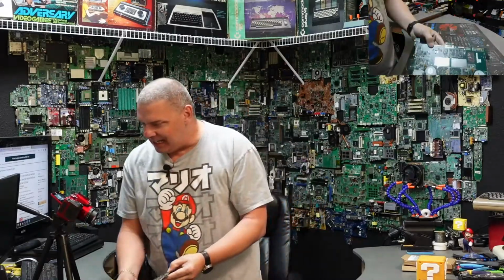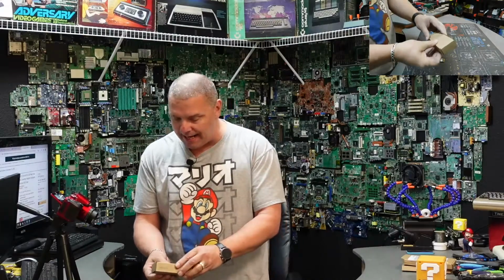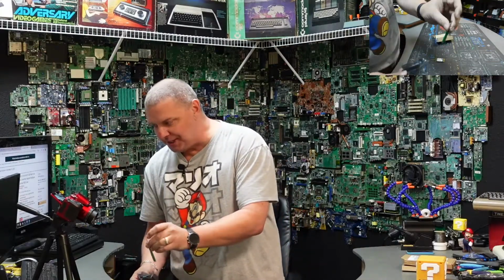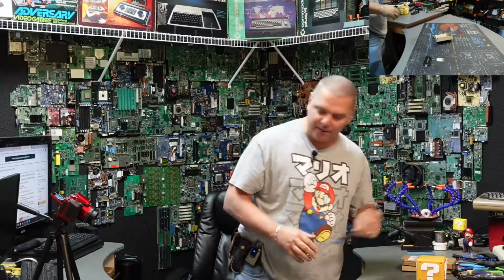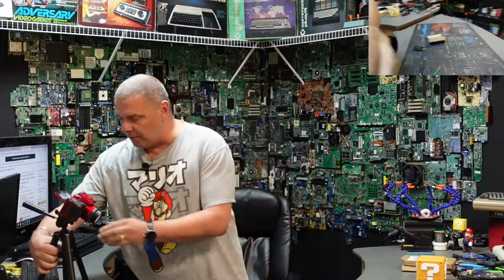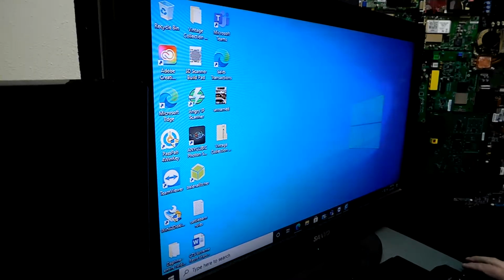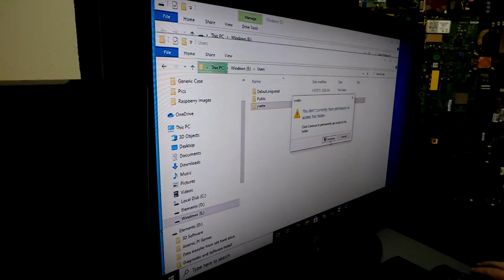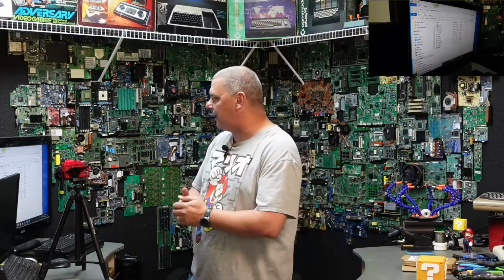Lets try and review a new external USB3.0 MSata Adapter.. AND PC Vs. Console..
Greets Folks!

Tonight we test and review an external MSata adapter while recovering data for a customer.. While were doing that were going to answer the biggest question of our time... PC VS Console... Which holds the crown!

Have a great week and a fantastic weekend!

Jon

MSata adapter:

M.2 External adapter: